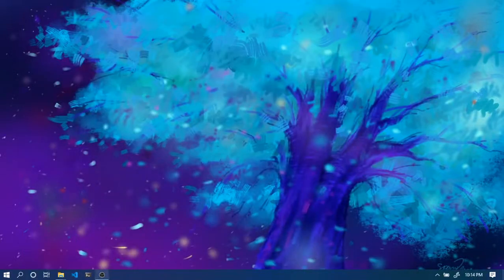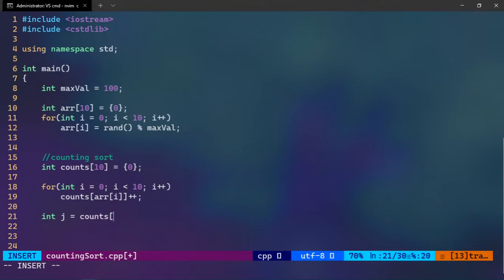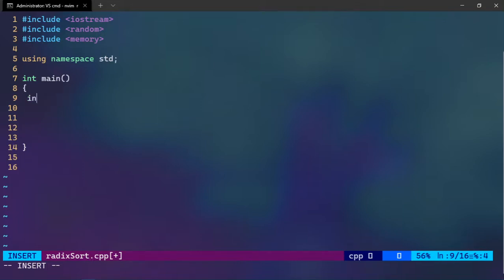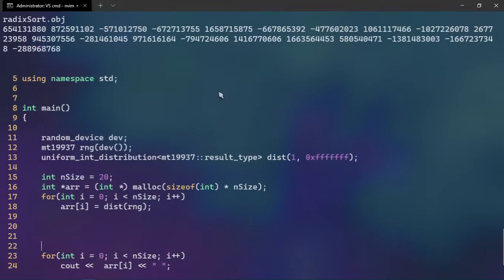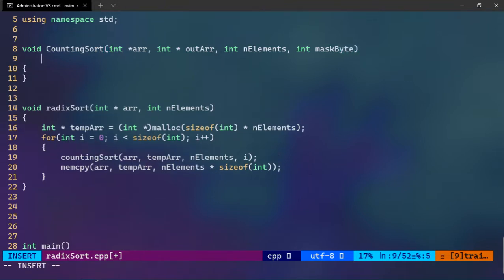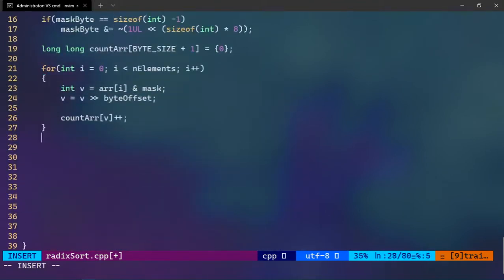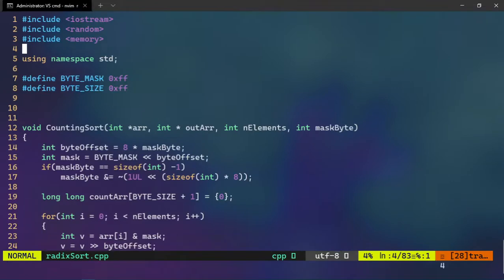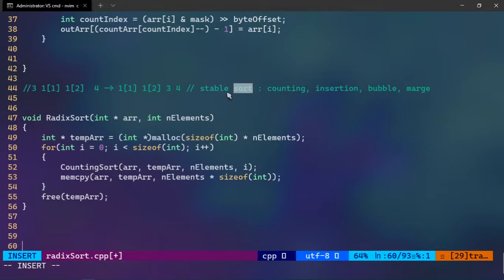Counting Sort and Radix Sort | algorithms tutorial in C++ | O(N) time complexity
In this coding video, I have shown the practical implementation of count sort and radix sort.  these sorting algorithms are fastest with O(n) time complexity because there is no step for comparison. I have also explained stable sort at the end of the video.